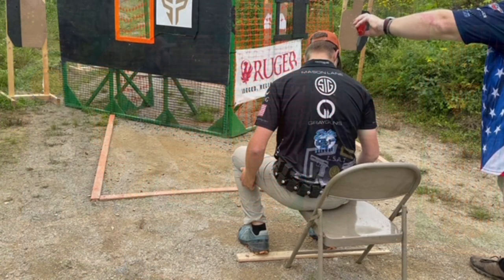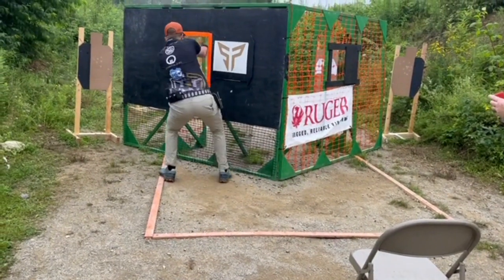Area 7 Match Breakdown